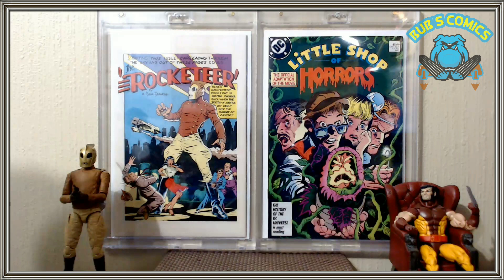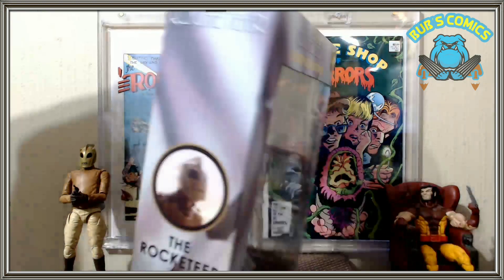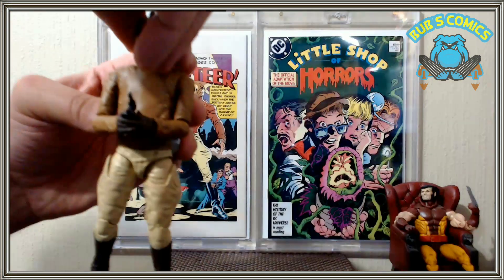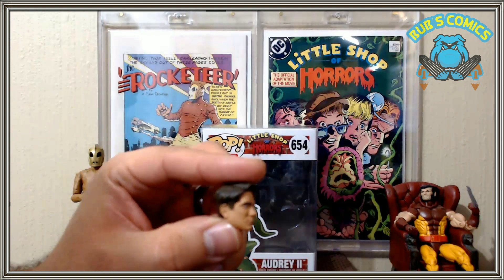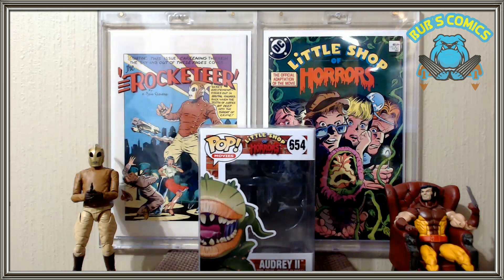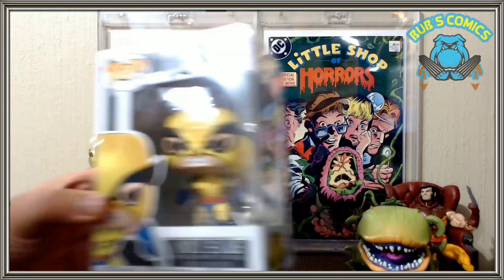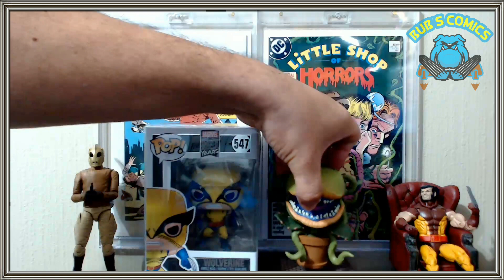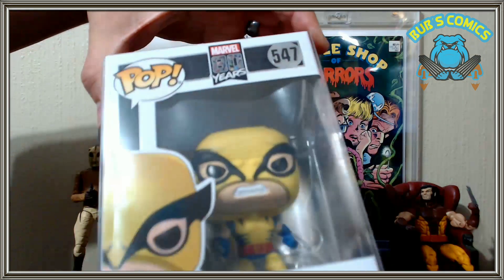Funko Pop & Figure Haul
Got 3 Funko items of my wish list at a local Con this weekend.